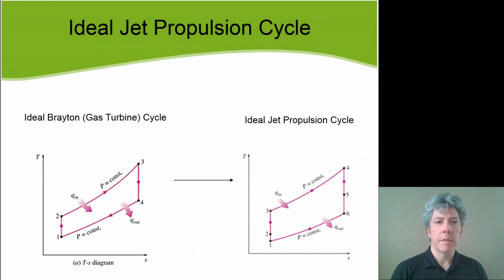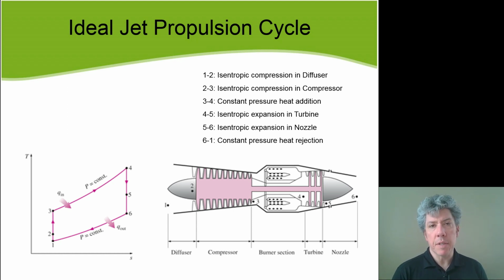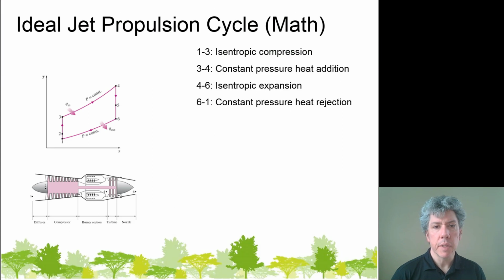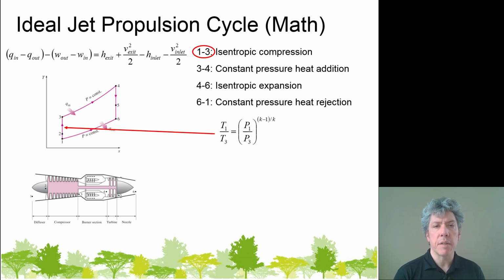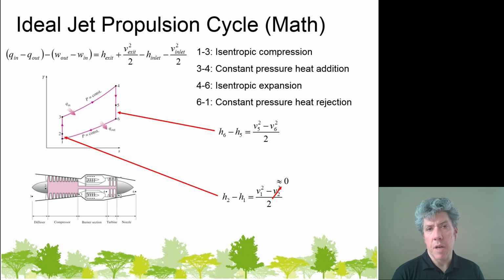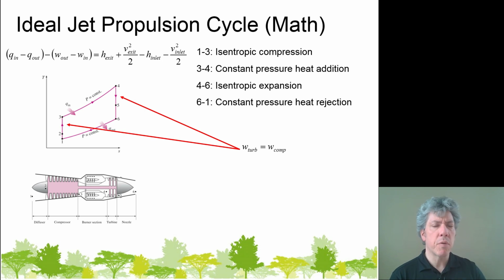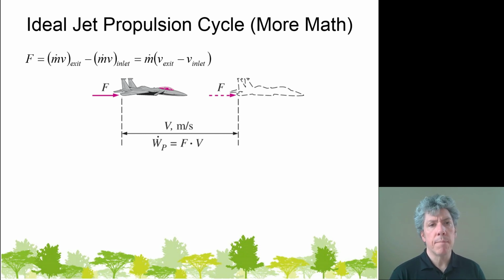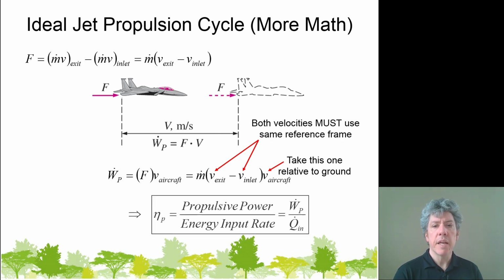MET 320 Ideal Jet Propulsion Cycle